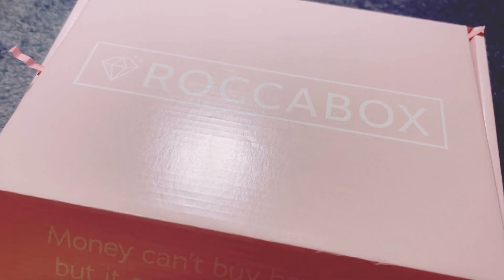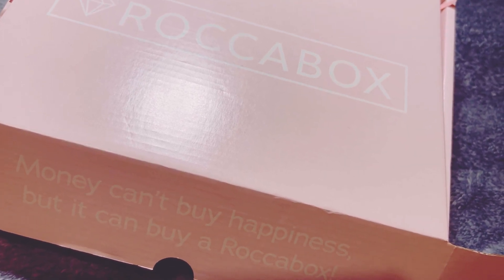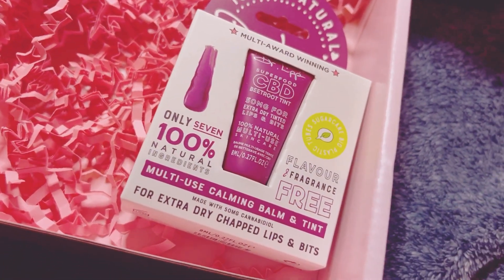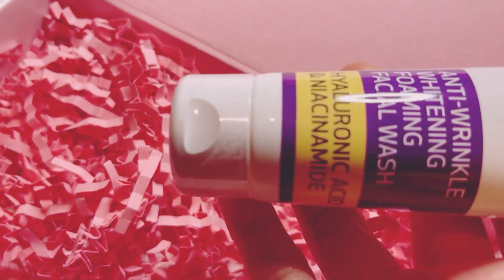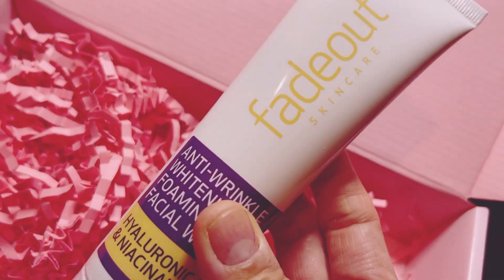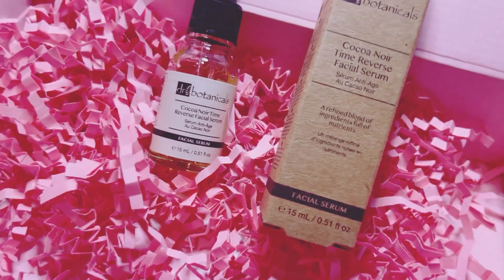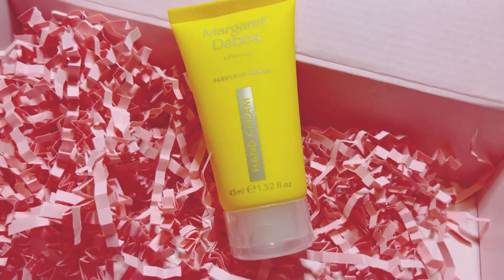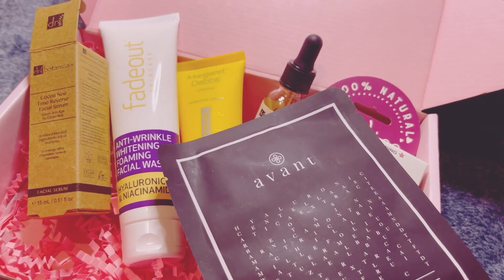ROCCABOX DECEMBER 2023 BEAUTY BOX UNBOXING